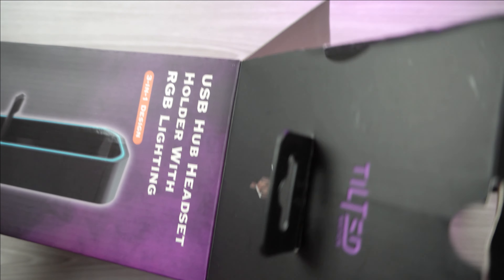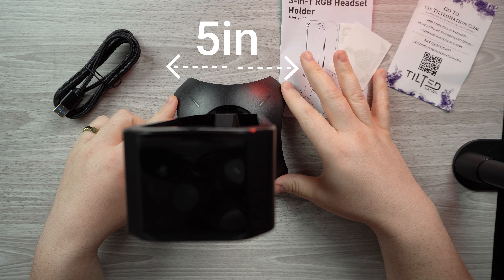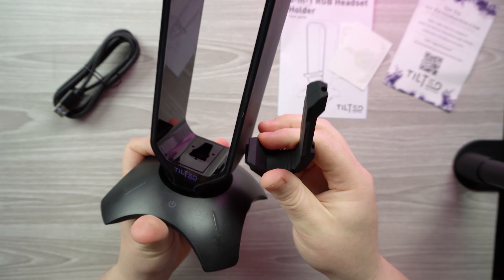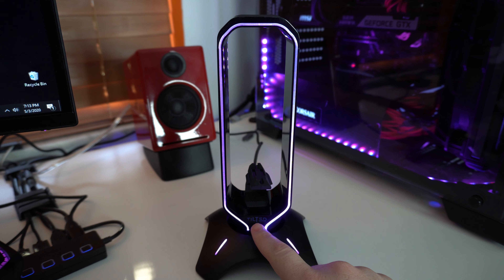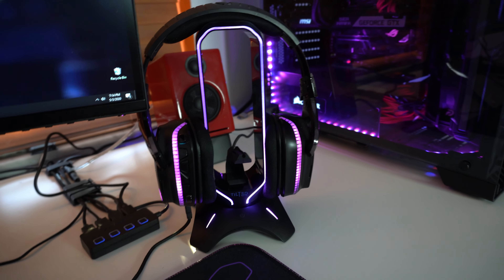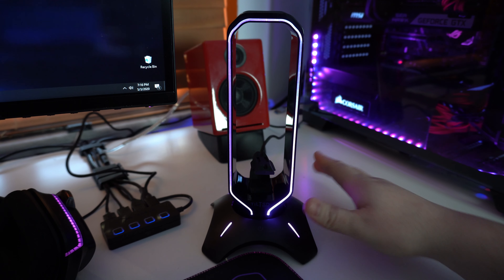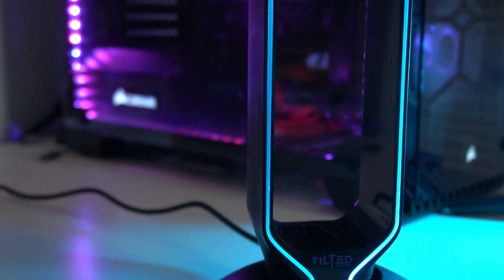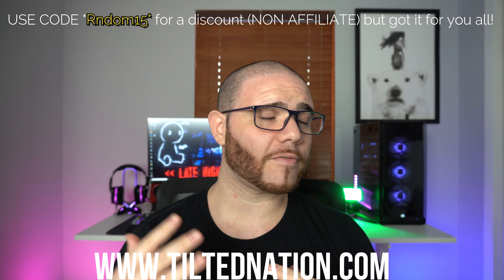GAMING RGB HEADSTAND WITH A USB HUB AND MOUSE BUNGEE | TILTED NATION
Computer Case Corsair 570x RGB Clear Glass
Mousepad Cooler Master 750 XL RGB
Keyboard Corsair K95 Platinum RGB
Mouse Corsair M65 Elite RGB
Speakers Audioengine A2 Red
Monitor Alienware 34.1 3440x1440P 120HZ
Desktop Dumpster

OverWatch Keycap

PUBG Lvl 3 Helmet

WASD Gold Keycap Set Zinc Metal

Arrow Keycap set Zinc metal